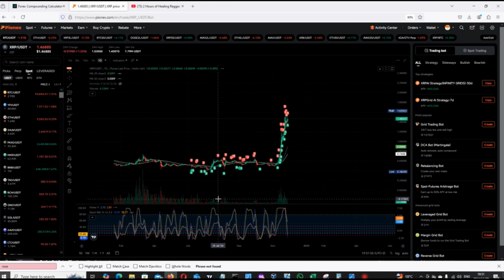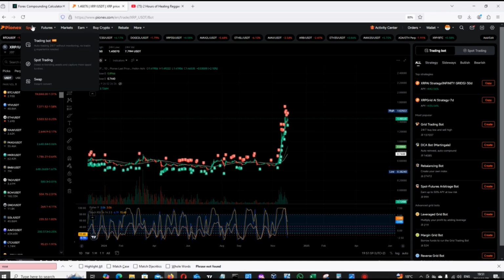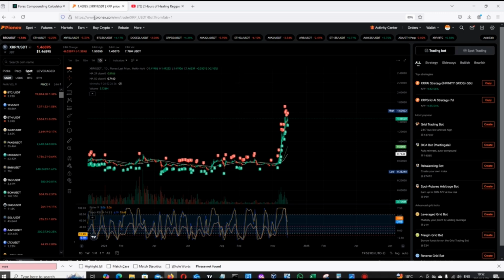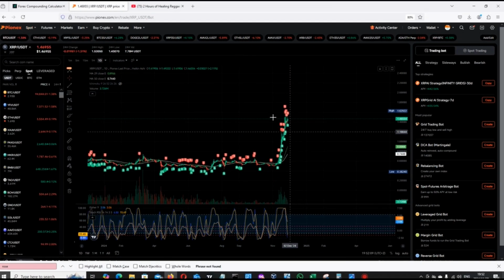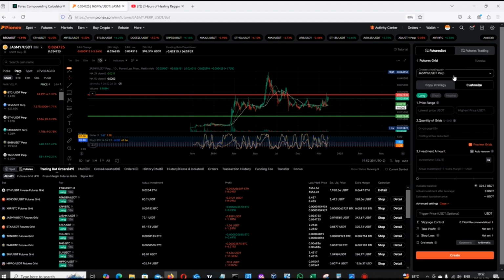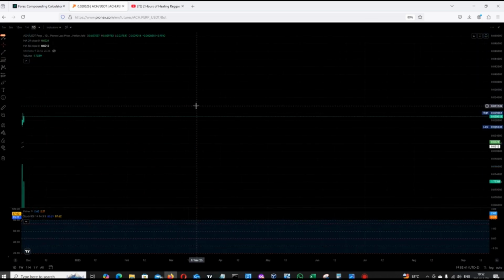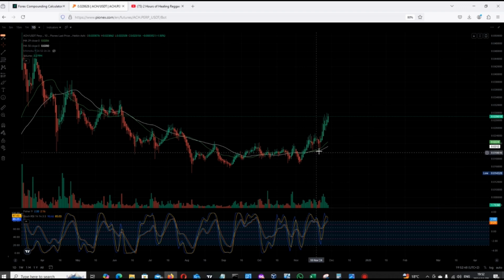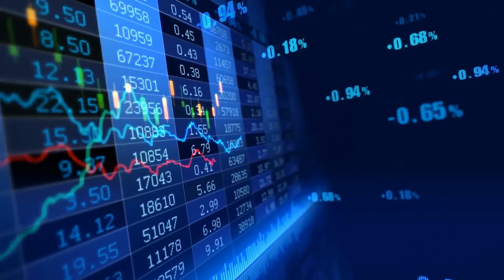Leap Frog Crypto - ACHUSDT Futures Grid Bots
LeapFrog Crypto – Join Today

Hope you’re having a fantastic day. My bots, which I like to call my Bot Factory, are hard at work trading 24/7, rain or shine. This is automated trading at its finest!
Today, I’m setting up a new coin thanks to a friend of mine from another crypto group—shoutout to Jose for the great tip! We’ll head over to the Pionex exchange and dive into the Futures Bot Menu to get started.
After navigating through the interface (which has a unique drag-up menu), I’ll be creating a new bot for the ACH/USDT pairing. Let’s get into the setup.
Why ACH?
On the daily timeframe, ACH is just breaking out, showing a bullish cross on the 29 and 50 moving averages. Typically, when an asset forms a golden or silver cross, it signals a local top and then retests the bullish cross for support.
How Futures Grid Bots Work
These bots excel by simultaneously shorting and longing the market, buying dips, and accumulating positions with 10x leverage, then selling as the price climbs.
Each Futures Bot operates within a grid system, generating profits from both:
1. Grid profits—earned on small price movements within the range.
2. Position profits—accumulated from the overall trend movement.
By leveraging this strategy, the bot ensures a steady accumulation of gains in both rising and falling markets.
Let’s make it another profitable day in the world of automated trading!
Futures Grid Bot Information
LeapFrogCrypto